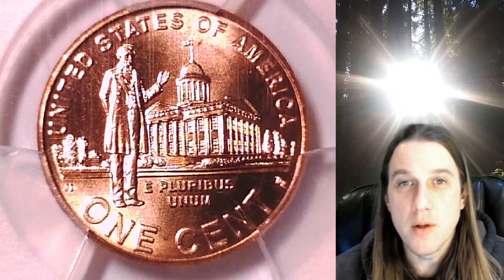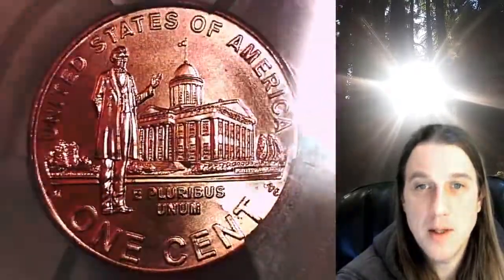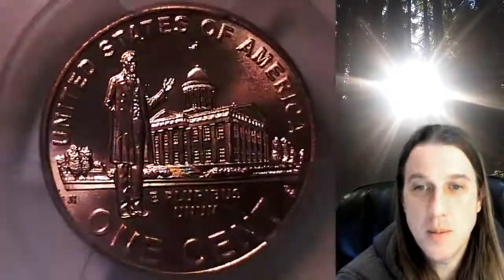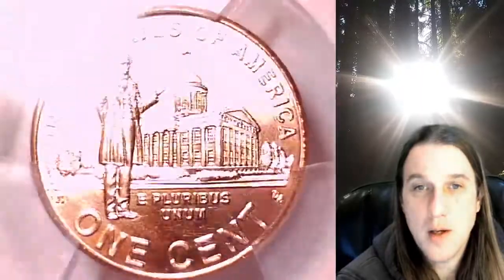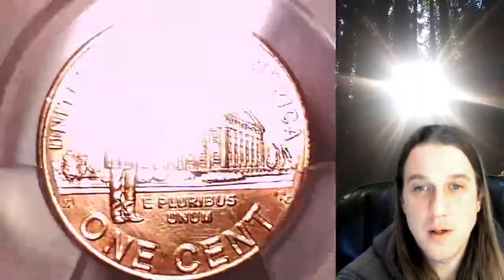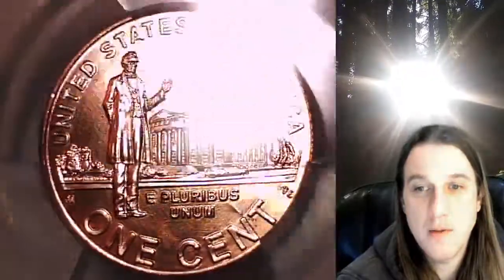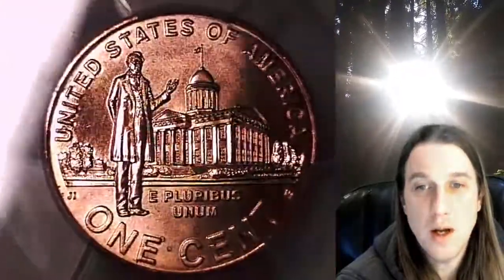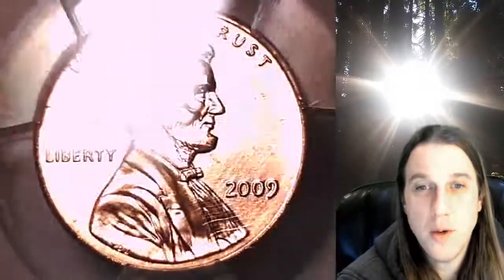Coin Store on Ebay 2009 P Lincoln Bicentennial Cent PCGS MS 66 RD Professional Years 40330693